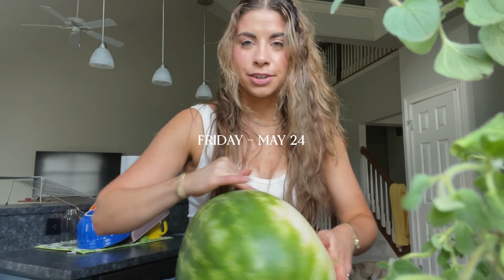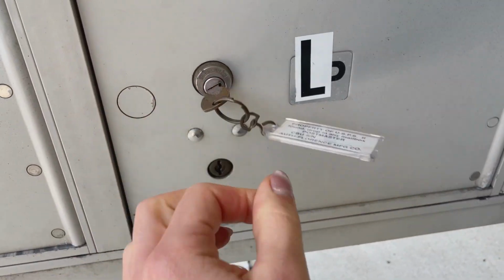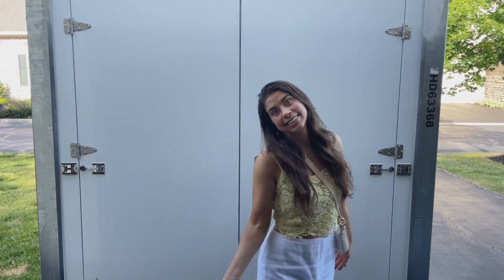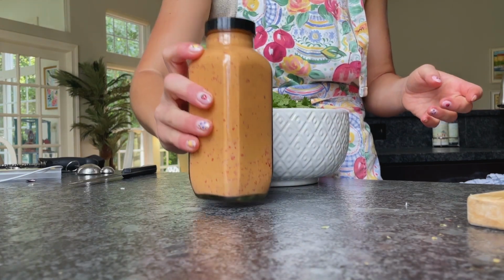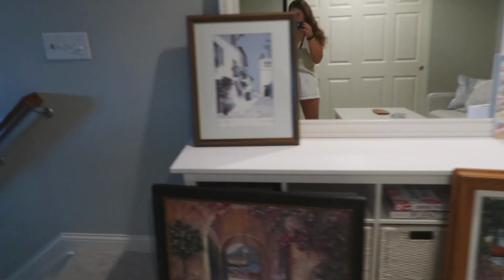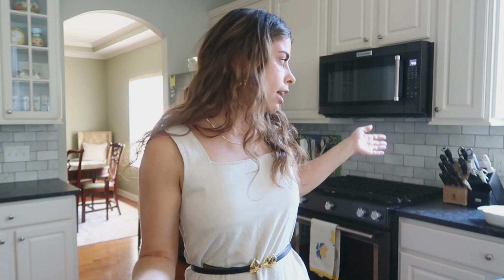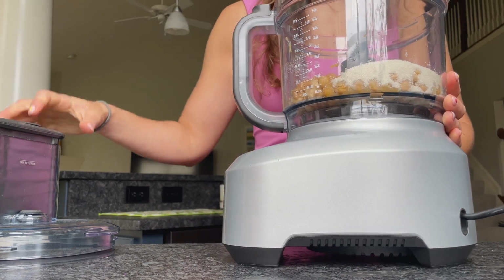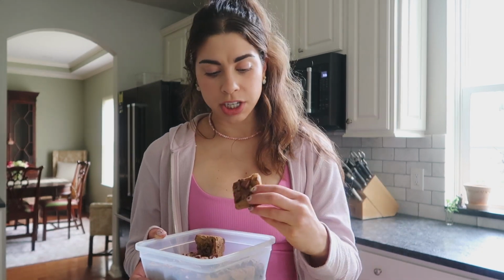Mediterranean Diet High-Protein Meal & Treat Ideas | Start to Summer Vlog | My Storage Pod Disaster!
Ciao and welcome! I'm Caroline, your guide to the Modern Mediterranean lifestyle. On my channel, you'll find Mediterranean diet recipes made with seasonal, whole foods, simple ingredients, and easy steps—perfect for meal prep or everyday cooking. Whether you're vegetarian, gluten-free, or vegan, these recipes can be tailored to your preferences for balanced, flavorful meals. I also share vlogs to inspire mindful living, joyful habits, and everyday balance.

I’d love to hear from you! Share your thoughts, questions, or ideas in the comments.

CHICKPEA BLONDIES
♡ 1 - 15oz can chickpeas, drained and rinsed
♡ 1/2 cup nut or seed butter
♡ 1/3-12 cup sugar, maple syrup or honey
♡ 1 to 2 teaspoons vanilla extract
♡ 1/2 teaspoon kosher salt
♡ 1/4 teaspoon each baking soda and baking powder

Bake at 350 F in a greased and parchment-lined loaf pan for 30-35 minutes or until the edges are golden brown.

TIMESTAMPS
0:00 → How to pick a watermelon & high-protein treats
2:11 → AZ pod arrival!!!
6:07 → car chats, moving furniture, & an EPIC DINNER
14:46 → Morning adventures
16:04 → Father's Day tiramisu
18:17 → chickpea blondies